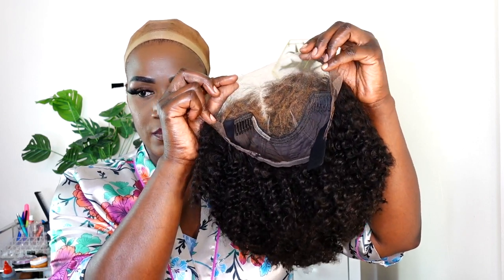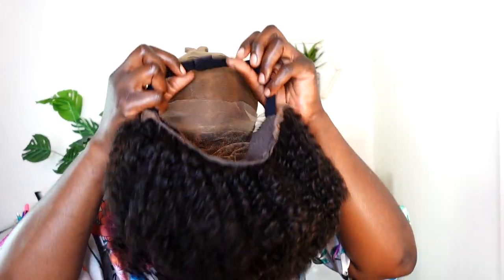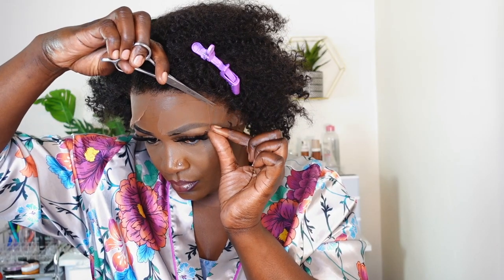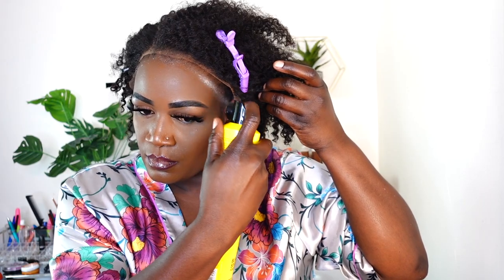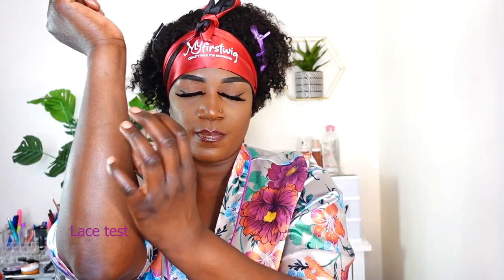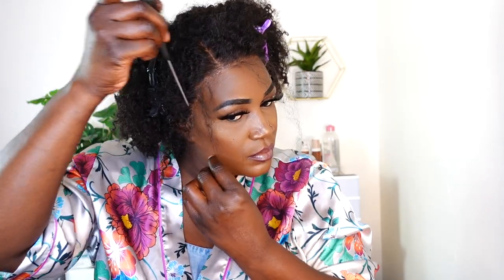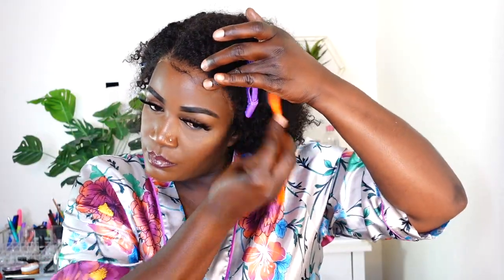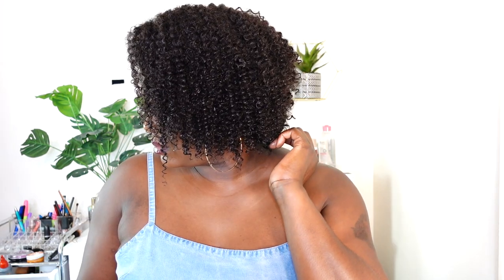OMG LOVING HOW MY NATURAL HAIR, GREW INCHES IN 1 YEAR 🔥It’ s my hair after all ‼️MYFIRSTWIG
OMG LOVING HOW MY NATURAL HAIR GREW INCHES IN 1 YEAR 🔥It’ s my hair after all ‼️ This Is by far the best naturalhairwig I’ve ever owned. Looks more like my own naturalhair and this Is a perfect protective style .

√ SUPER EASY TO MELT - TRANSPARENT SWISS LACE

DENISE – INDIAN REMY HAIR SHORT CURLY LACE FRONT WIG - LFC003

I TRIED RUBBER BAND BOX BRAIDS HOW TO GRIP ROOTS BOX BRAIDS